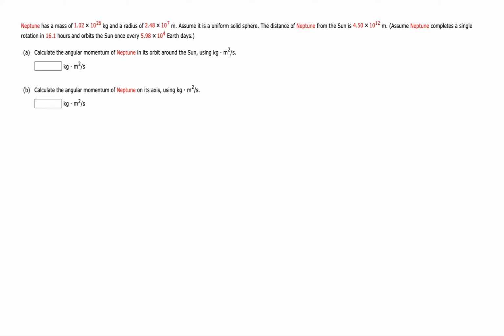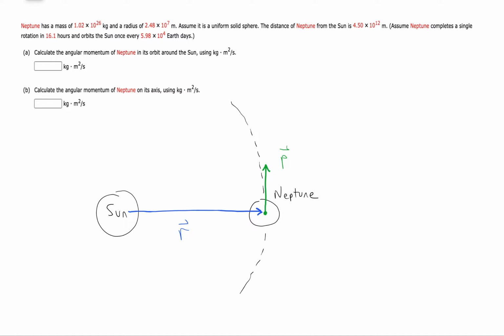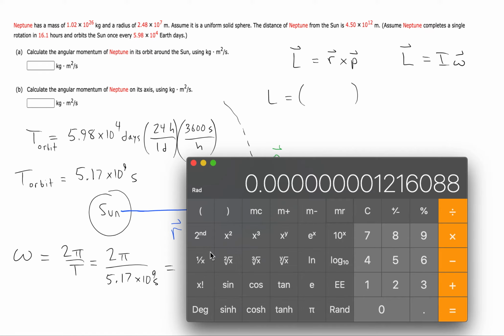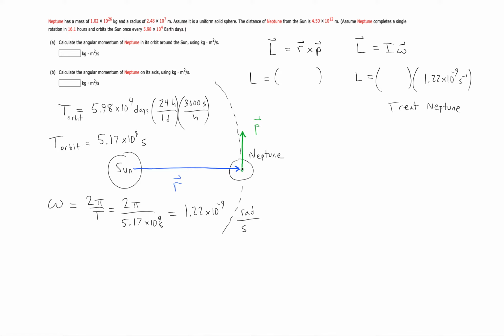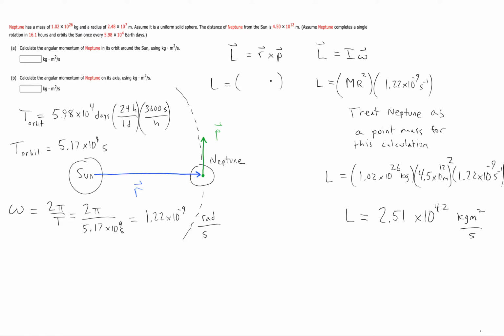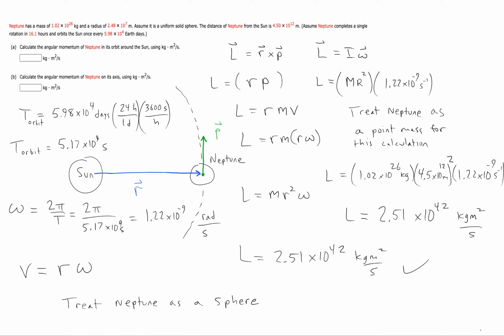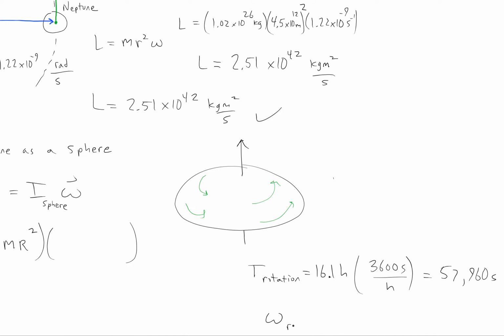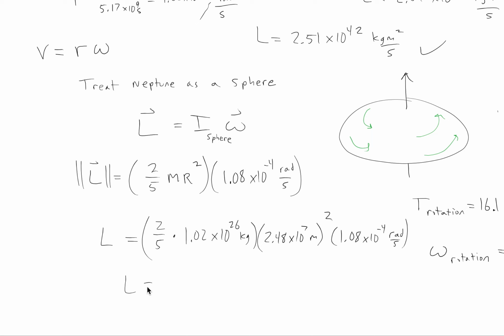Angular Momentum of a Planet